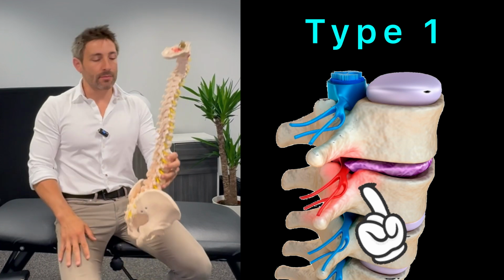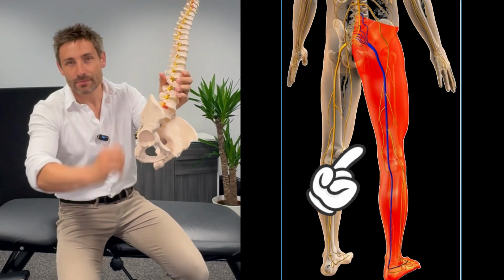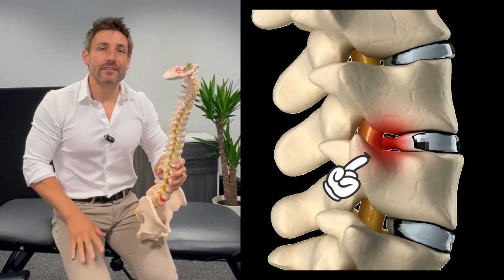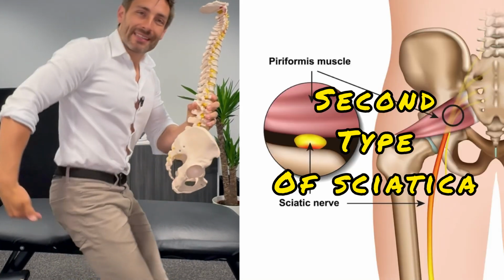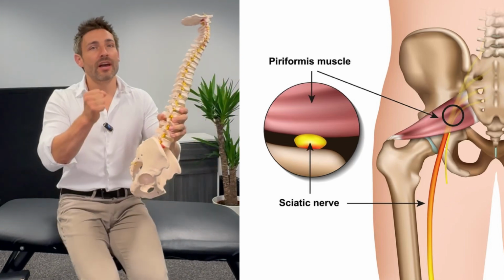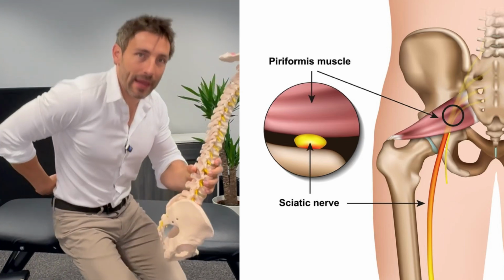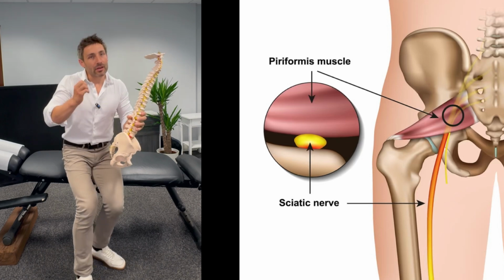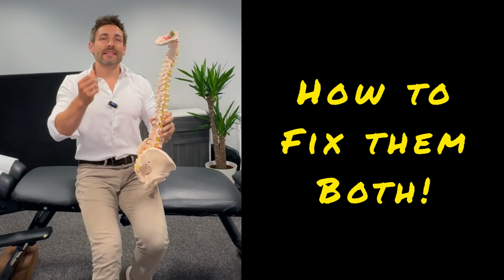⚡️Sciatica - Both Types Fixed - NO MORE PAIN!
How sciatica can be totally debilitating and ruin your day. It can last for many years and can often come back even once it seems like it is gone.

In this video, I explain the two different types of sciatica. One being a disc bulge or prolapse or what people call a slipped disc which can press on the nerve and create a sciatica. The second type of sciatica is piriformis syndrome which is where the piriformis muscle gets tight and starts to pinch on the sciatic nerve and sciatic pain down the leg.

I give exercises to help compress the disc in the lower back and take pressure off the nerve. I also give exercises to stretch out and release of the piriformis muscle which will take pressure off the nerve and ease the sciatica also.

Do the exercises and get great benefit and relief from your sciatica pain.

If any of the exercises in this video make things worse than of course stop and speak with health professional.